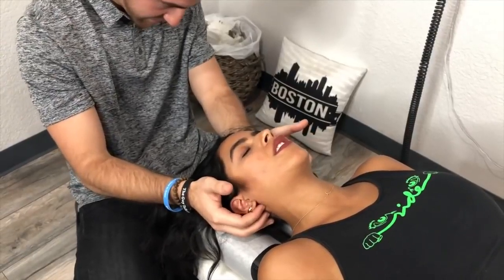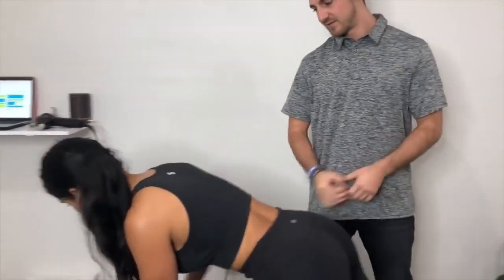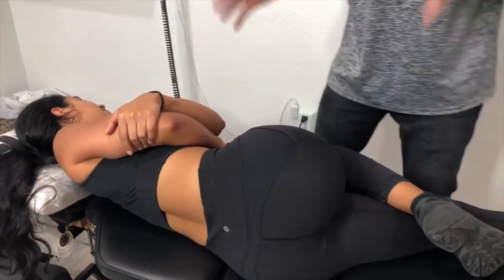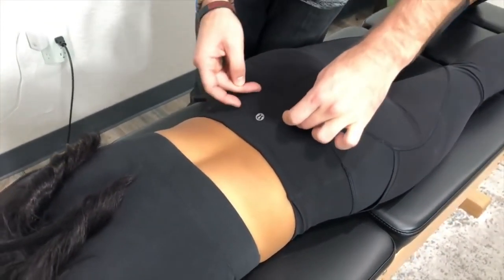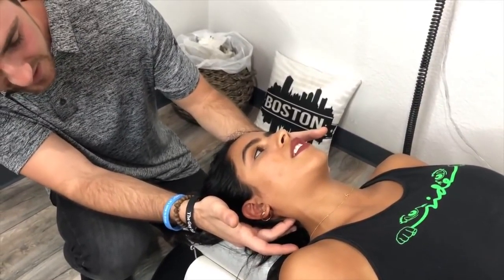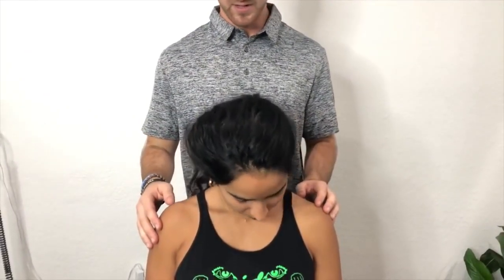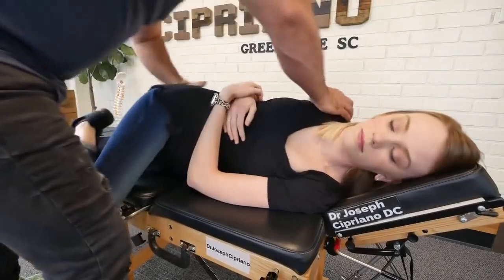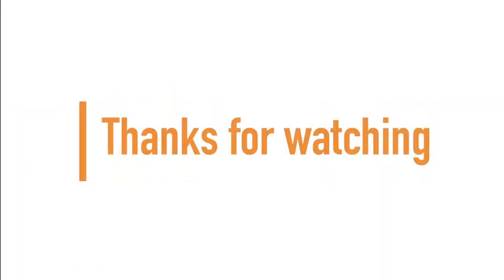ASMR BEAUTIFUL FEET And Complete Upper Body ASMR Chiropractic Adjustment Compilation